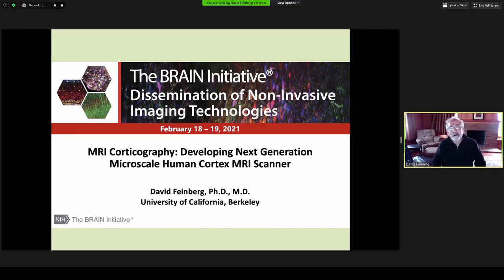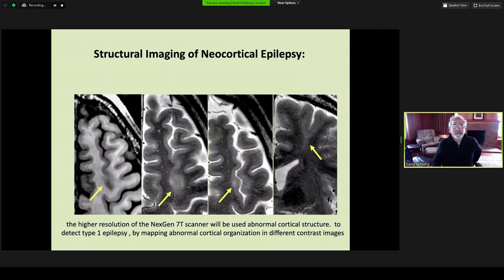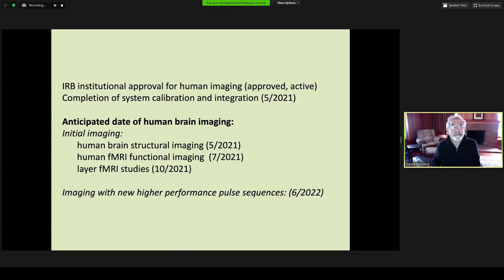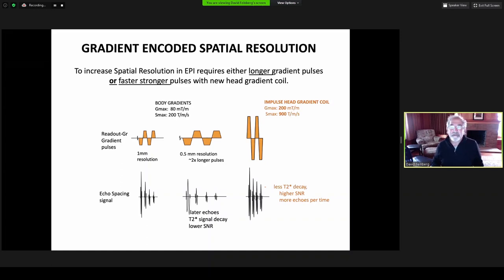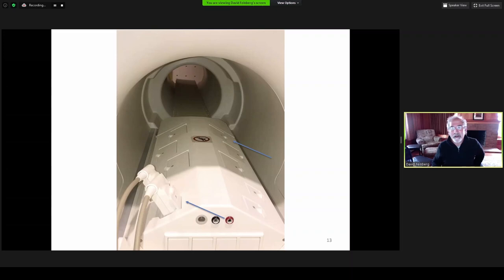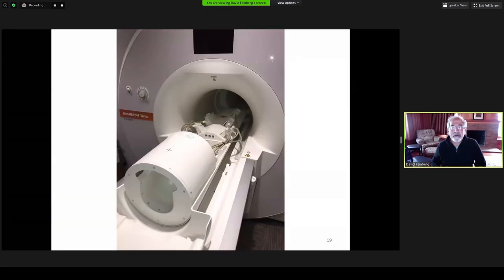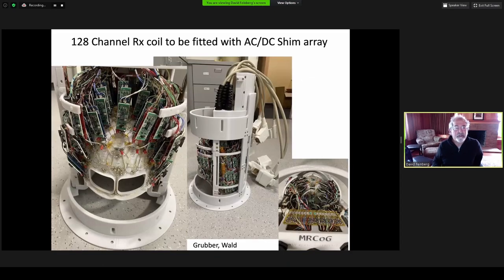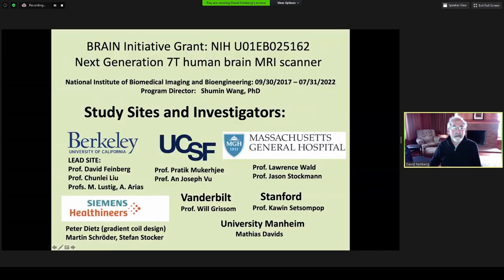S4 P05: MRI Corticography Developing Next Generation Microscale Human Cortex MRI (David Feinberg)